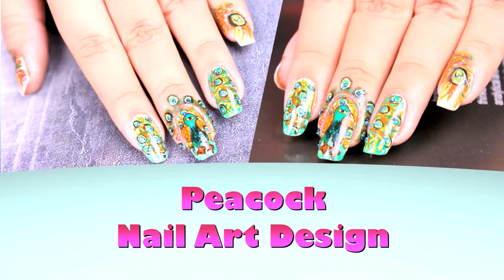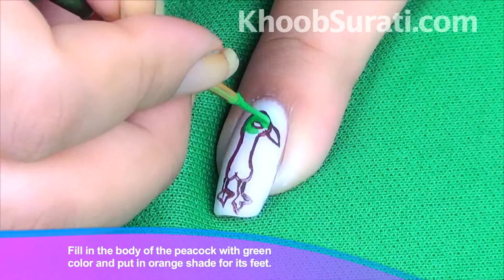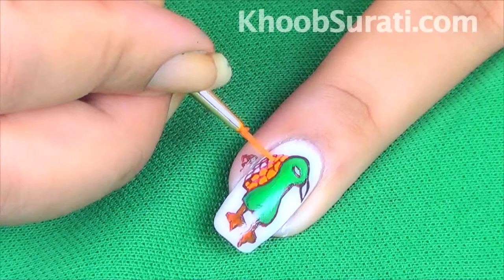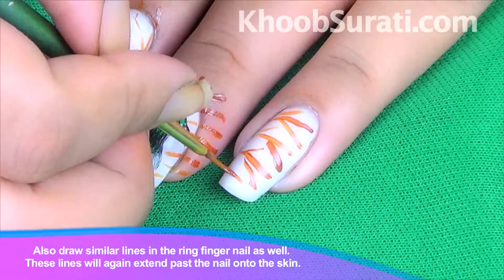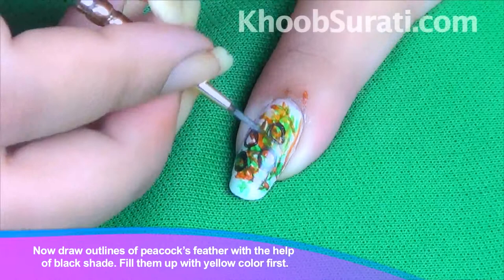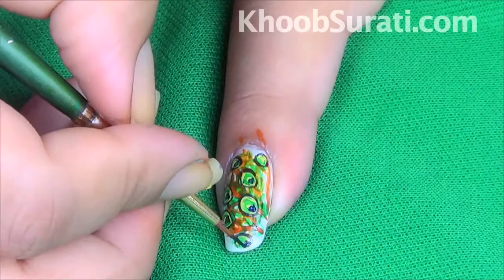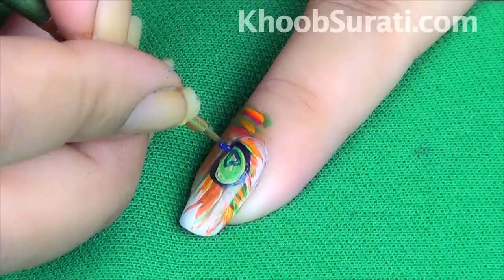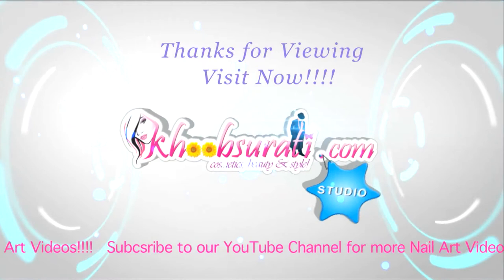Peacock Nail Art By Khoobsurati.com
Check out this awesome design and attractive nail art which has been styled in the theme of a peacock. Using vibrant colors and exquisite patterns, this design looks amazing on your nails and makes you an ultimate stylish diva in your social circle.

Step 1
Base paint the nails with white shade.

Step2
Now with the help of black shade and drawing brush, draw the outline of a peacock along with making its feet with the same color.

Step 3
Fill in the body of the peacock with green color and put in orange shade for its feet.

Step 4
Now start off drawing the intricate pattern for its feathers as shown. The design also extends the nail to the skin beyond.

Step 5
Fill in the orange shade as base color for the feathers. Scribble inside the body of peacock with blue shade.

Step 6
Now with the help of yellow-orange shade, draw out lines as shown on the index finger nail as also on the nail on which the peacock was drawn. Also draw similar lines in the ring finger nail as well. These lines will again extend past the nail onto the skin.

Step 7
In order to draw an attractive pattern incorporating colors of a peacock's feather, scrub out with green and orange shades respectively to make a nice design.

Step 8
Now draw outlines of peacock's feather with the help of black shade. Fill them up with yellow color first. Again draw an inner outline with green color.  Partly Fill in the area enclosed by this green outline with a dark green shade.

Step 9
On the little finger, make an attractive design by drawing the intricate lines as shown with the orange-yellow color. Now superimpose these lines with green, yellow and pink color respectively.

Step 10
Now making a beautiful design for the peacock feather, draw its outline with dark blue color and fill in with yellow shade. Finally punctuate its pattern by drawing out with the green color.

Step 11
Apply shimmer to give a glossy look this exquisite nail art.

Your exquisitely beautiful peacock nail art is all ready and set to show off. Make a bold and eccentric style statement and walk out in supreme style by adorning this classy design.